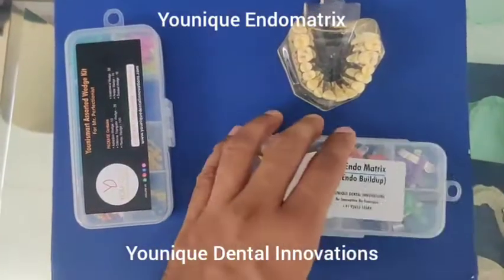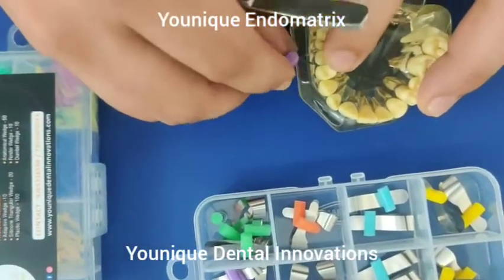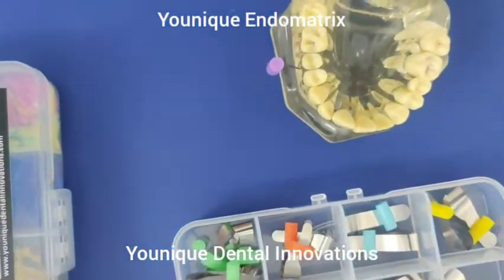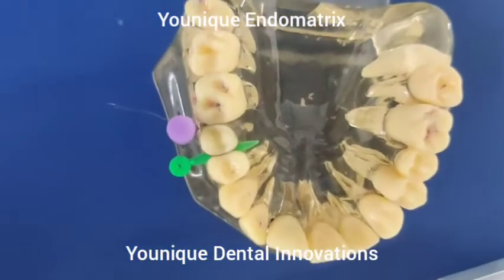Unboxing video of Younique Endomatrix kit